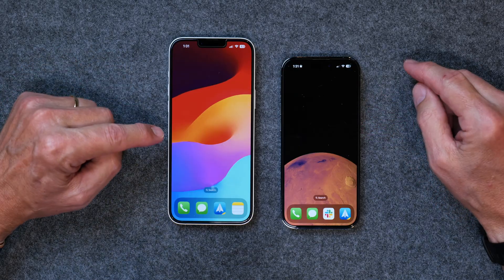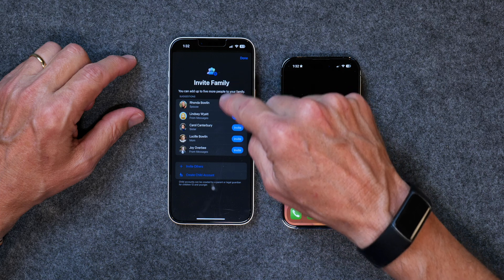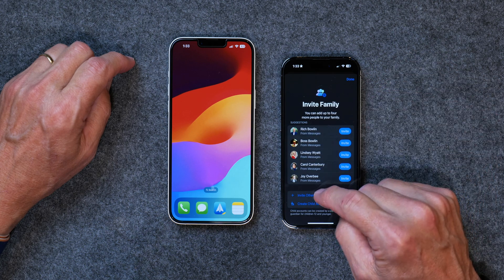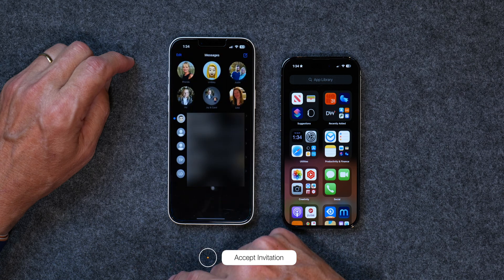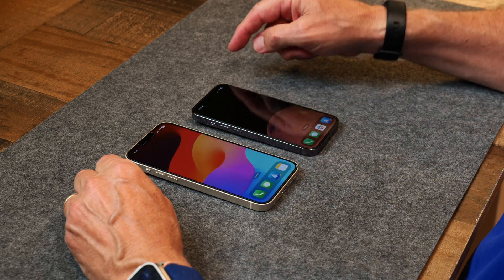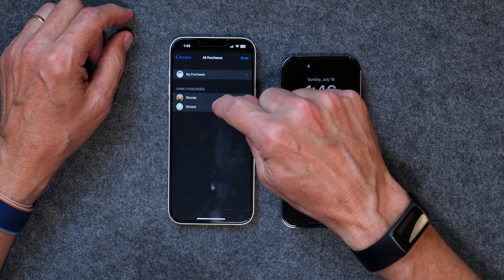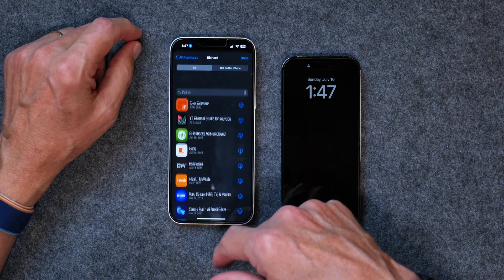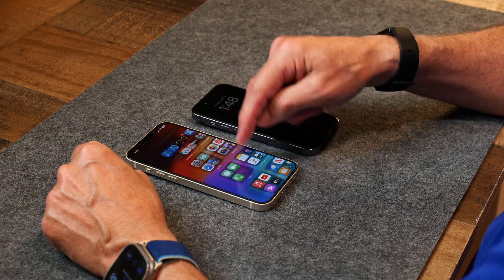iPhone Tips for Seniors: How to Setup Family Sharing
Want to save some money? Then setup Family Sharing and start saving.  Apple introduced this feature a couple of years ago and if you're not using it,  you should be.  In this video, I share with a few simple steps to setup and get started with Family Sharing.

Here are Chapter markers in case you want to jump around:
Intro: 0:00
Family Sharing Initial Setup: 1:29
Sending Invitations: 2:37
Accepting Invitations: 3:28
Downloading Shared Apps: 4:10
Removing a Family Member: 6:12